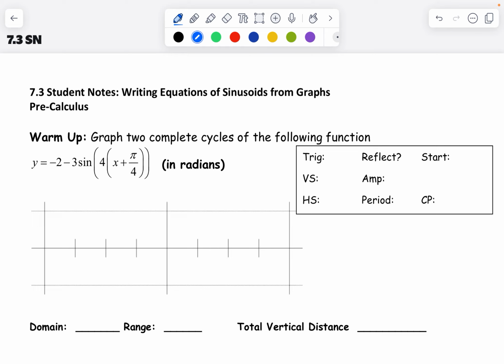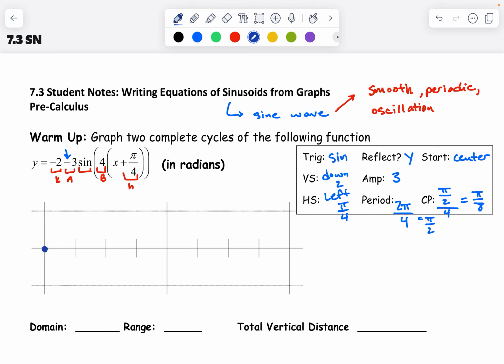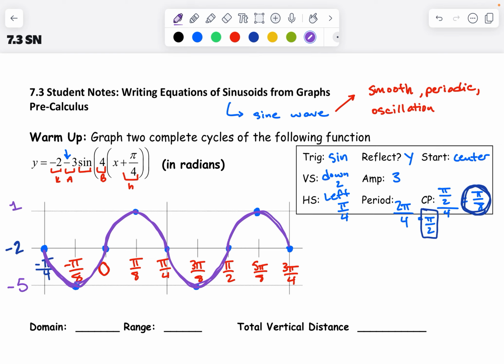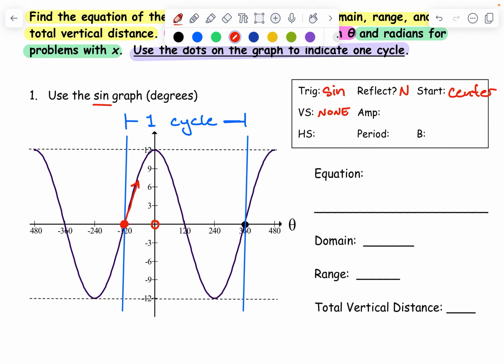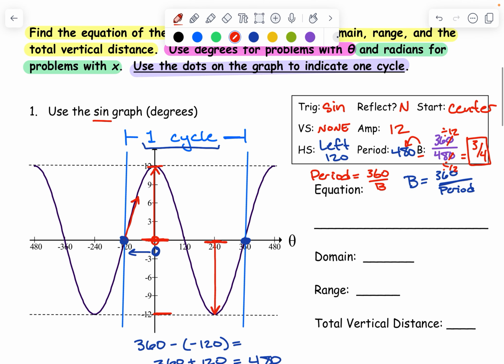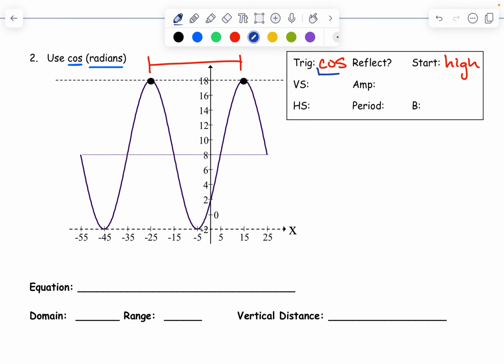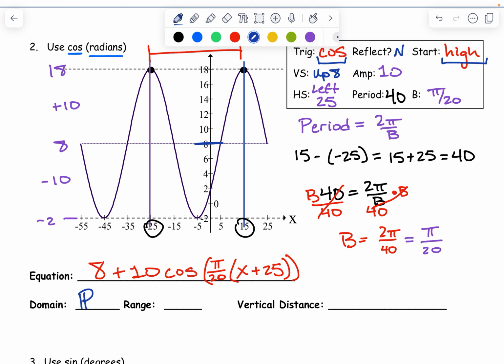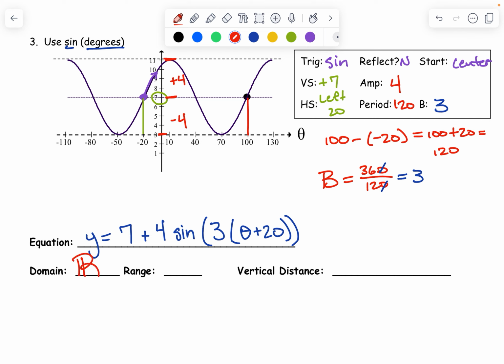7.3 "Writing Equations of Sinusoids from Graphs" Notes